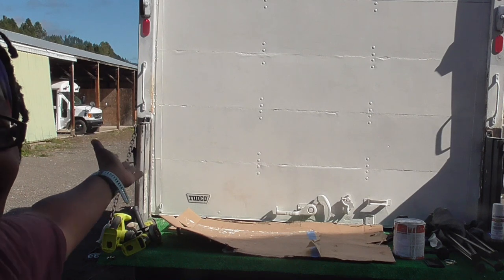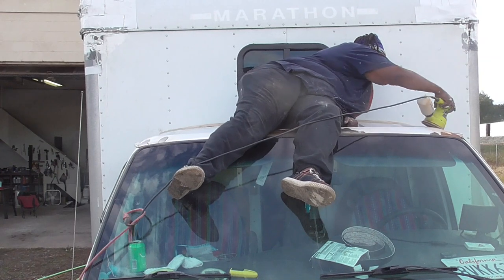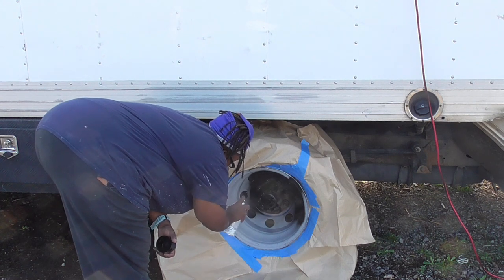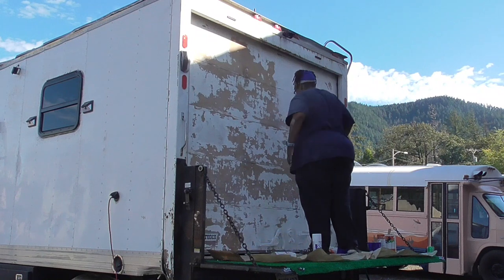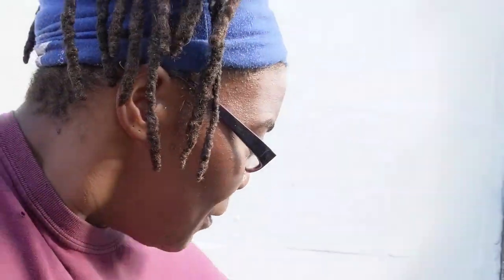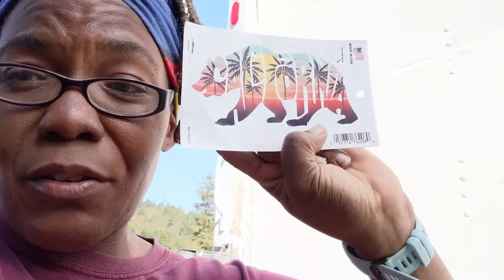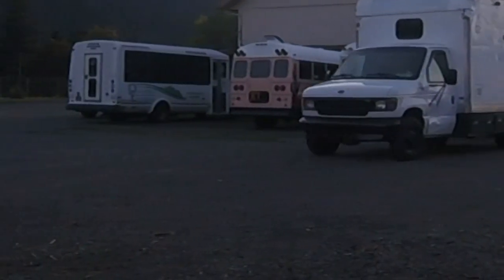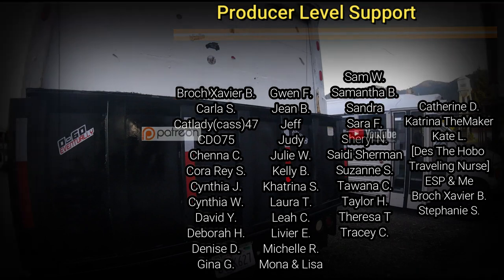BoxTruck Vanlife | A bit of a Paint Job on my Tiny House BoxTruck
Hello, My Name is Dawn and I live fulltime in a 2002 Ford Econoline E350 box van with my Cat Mickey. We are living in it while we are  building it out.

Old Action Cam - Akaso EK7000
New Action Cam - GoPro 7 Silver
Google Pixel 2XL
Old Drone - Hubsan Zino Pro
New Drone - Mavic Mini
Primary Camera - Google Pixel 2XL
Jackery Explorer 300
Jackery Explorer 1000
Dawn of Vanlife Amazon Store

Snail Mail:
Presents are wonderful, but the van is well stocked at the moment. But I love stickers and letters if you really feel motivated to send something.

1474 University Ave
PMB 109